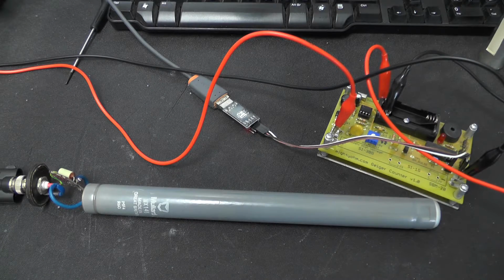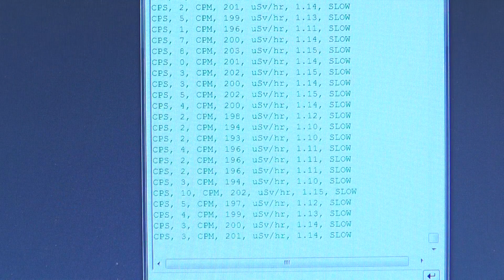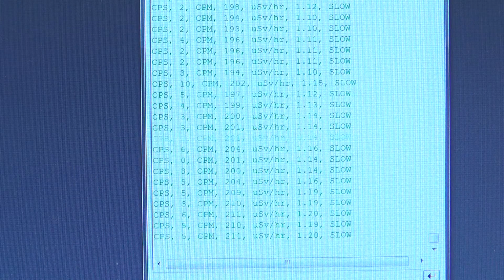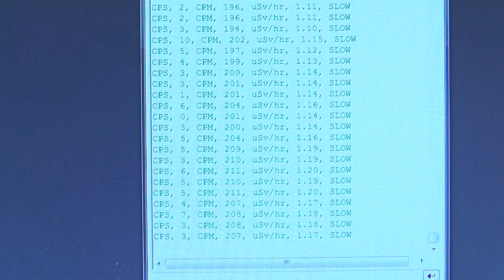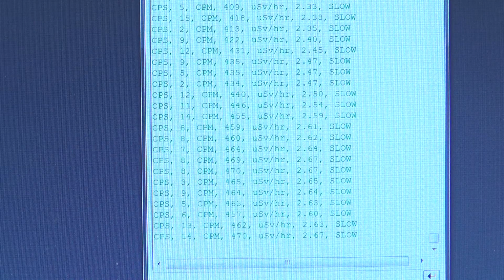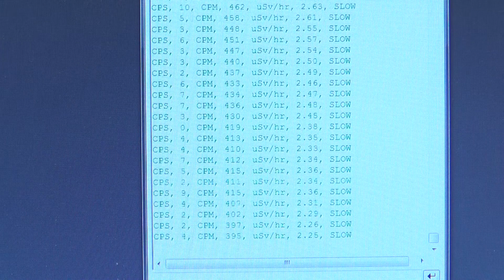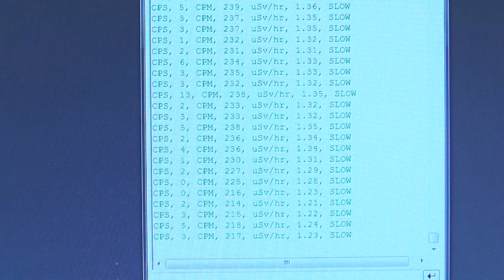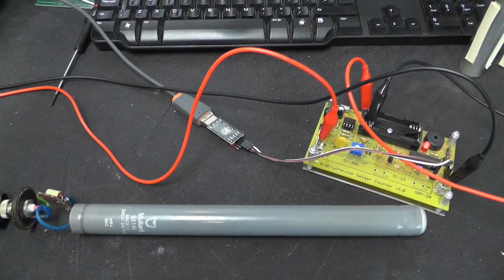DL#039 - Teardown: Mini Instruments Geiger Tube MC71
In this video i disassemble the probe that was supplied with the Mini Instruments 6-70 Environmental Radiation Monitor featured

Inside i find a Mullard MX145 Geiger Muller tube shielded with Tin

Since making this video i have identified this probe as a Mini Instruments MC71. It is compensated gamma only probe sensitive from 55kev to 1.2mev. It was also supplied with the Mini Instruments 6-80 Radiation Meter